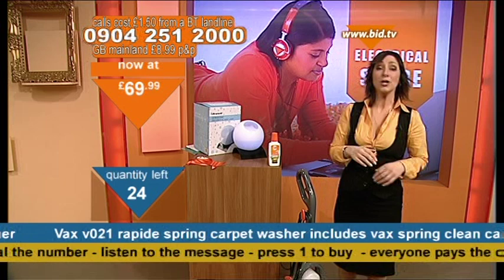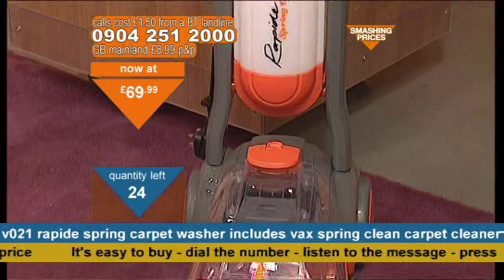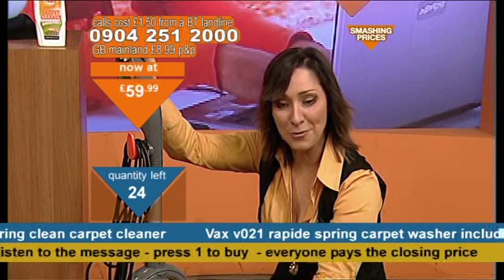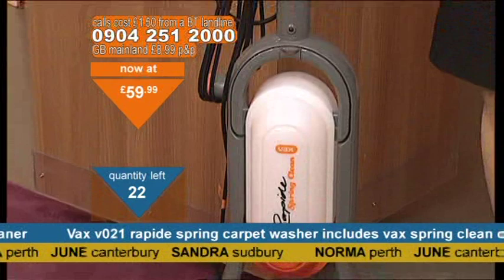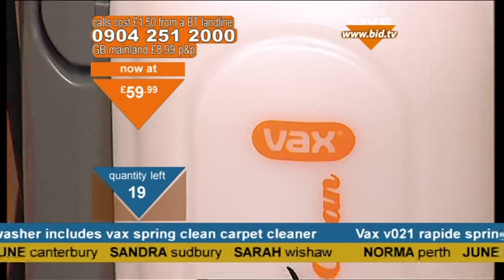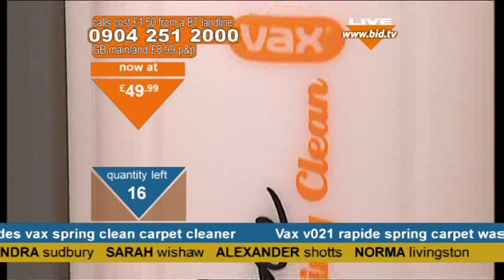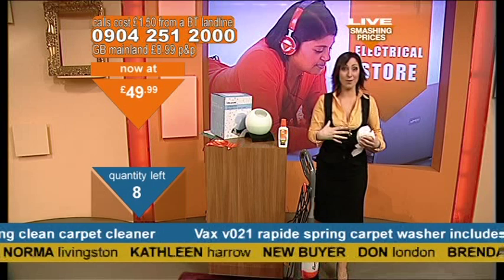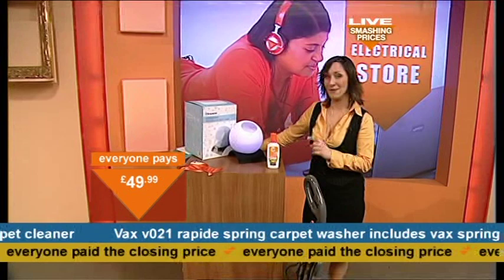Lynn Taylor bid-tv cleavage 17_05_2010.dvr-ms